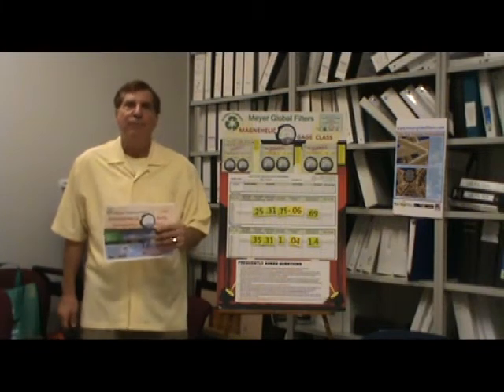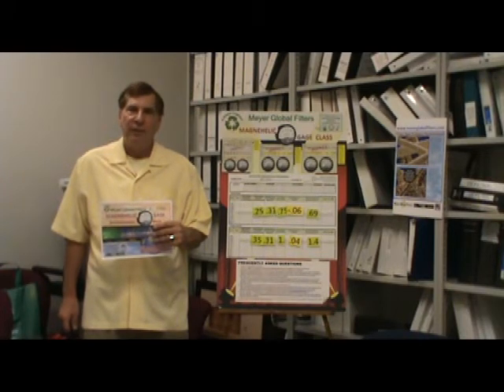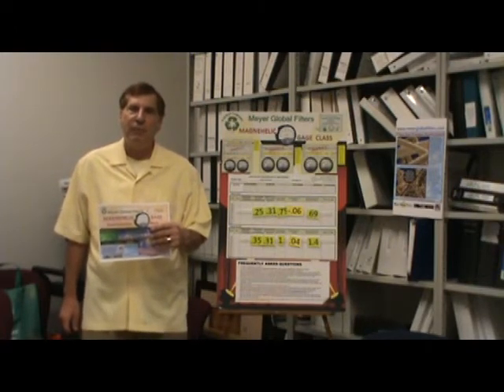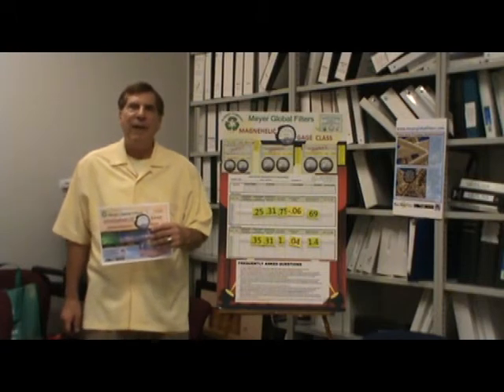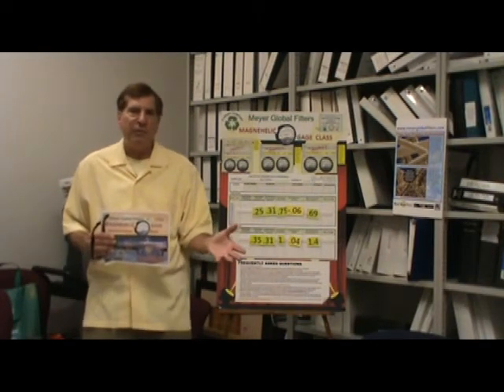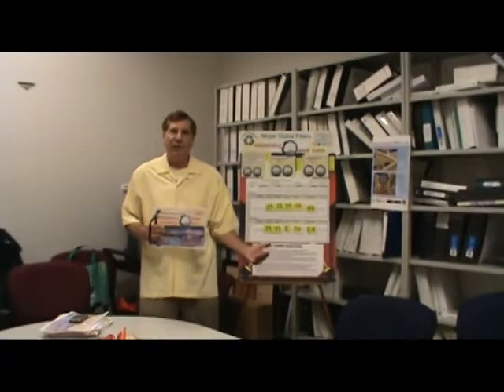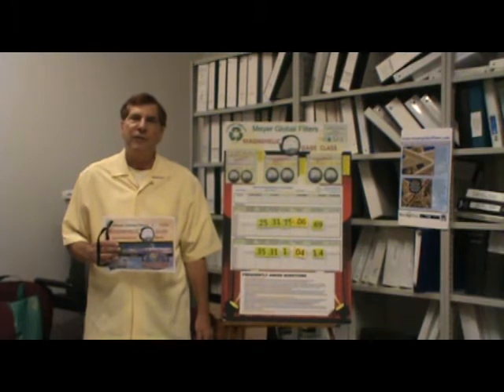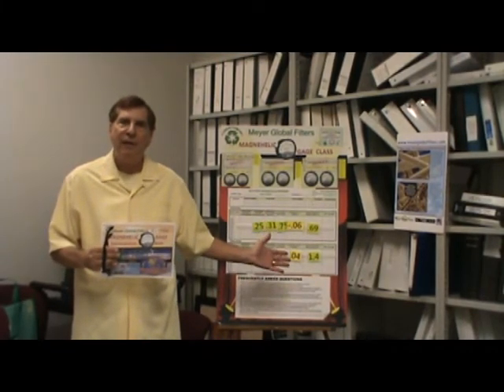MAGNEHELIC GAGE CLASS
A COMPLETE COURSE ON HOW TO READ AND UNDERSTAND YOUR MAGNEHELIC GAGE